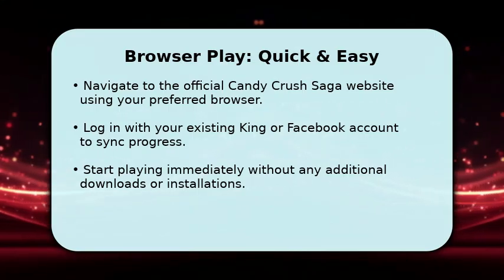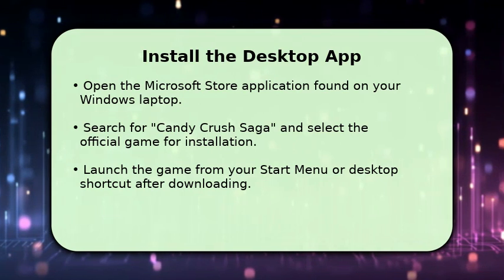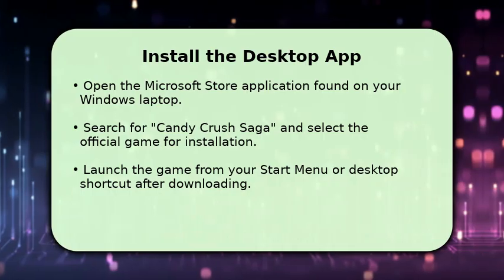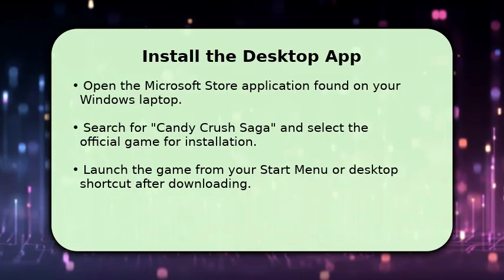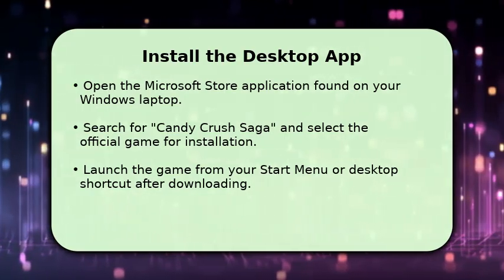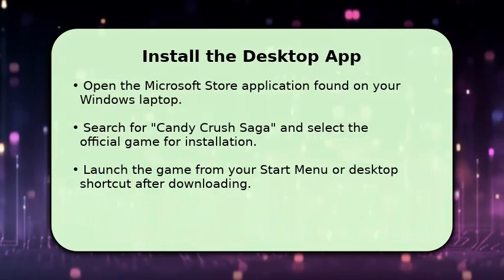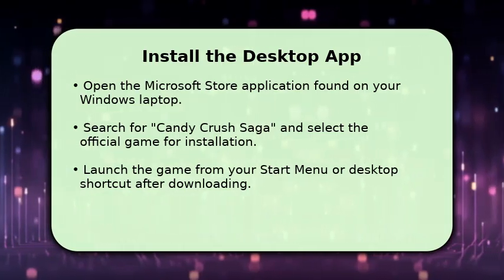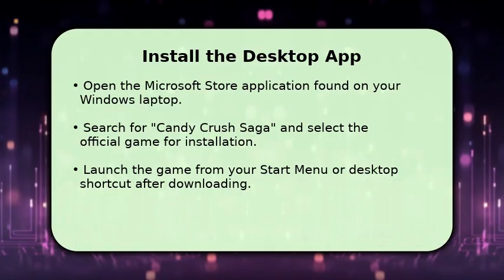How to Play Candy Crush Game on Laptop (New 2025)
▸ :^) Learn how to play the popular Candy Crush game on your laptop in this easy-to-follow tutorial. With the latest updates, you can enjoy the same fun and challenging experience as on mobile devices. Our guide covers everything from downloading the game to playing it smoothly on your laptop.